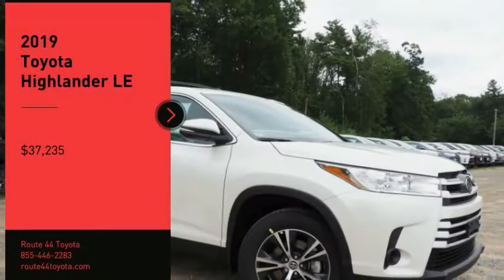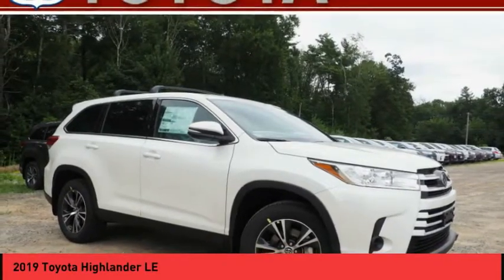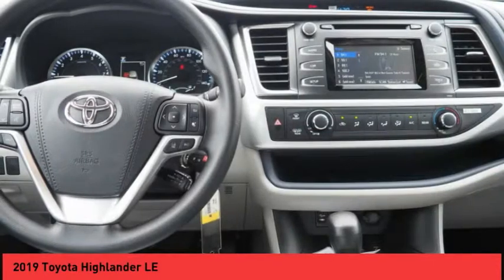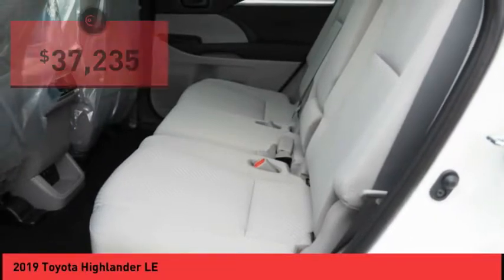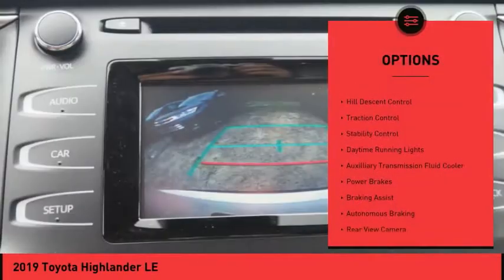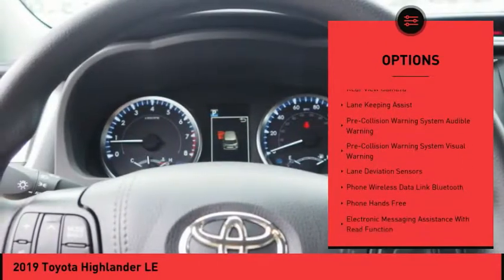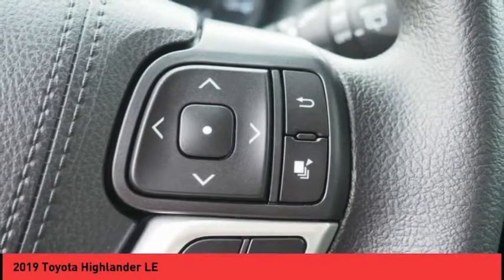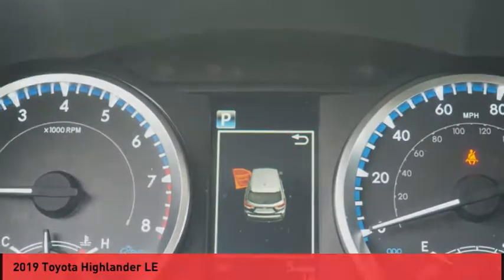2019 Toyota Highlander Raynham MA 49313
2019 Toyota Highlander LE

1154 New State Highway Rte 44

Pick up this White 2019 Toyota Highlander, available today at Route 44 Toyota. This could be the one you've been searching for.